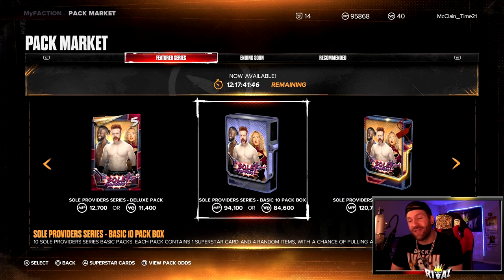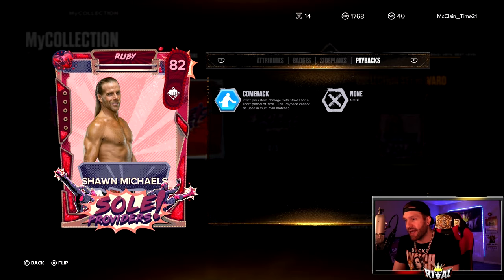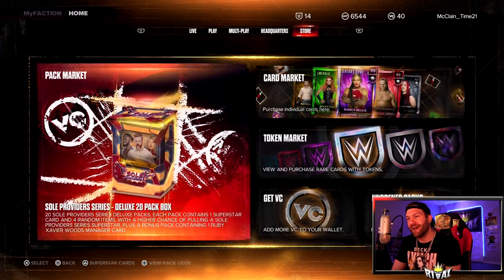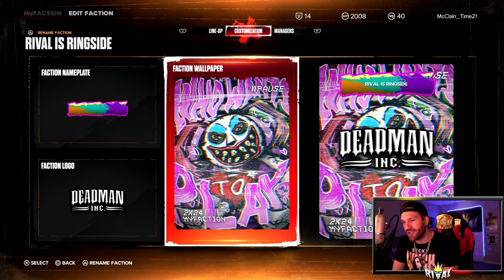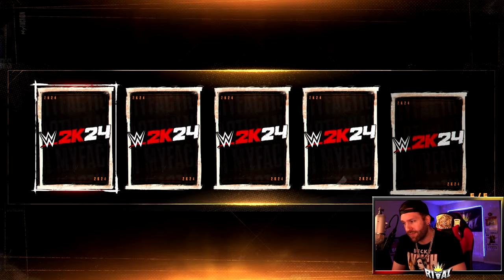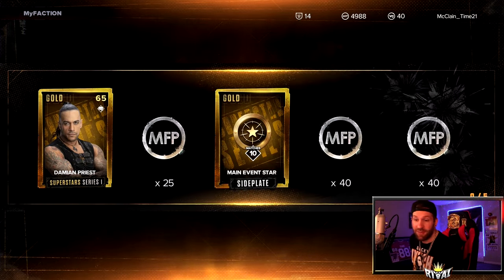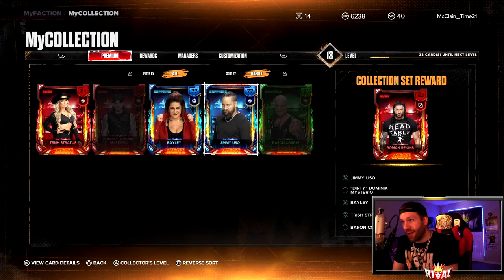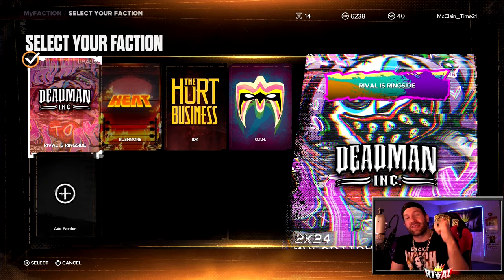*SOLE PROVIDERS 10 PACK BOX!* | WWE2K24 MyFACTION Pack Opening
I currently live stream here on YouTube & on Twitch at the same time. Catch me on either one.

Title: *SOLE PROVIDERS 10 PACK BOX!* | WWE2K24 MyFACTION Pack Opening